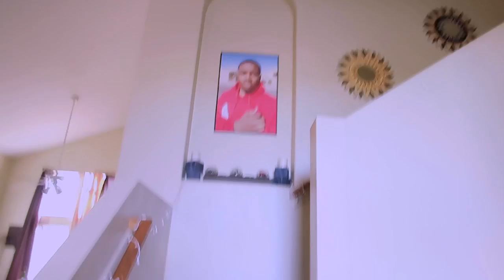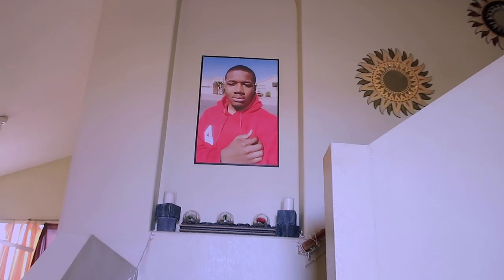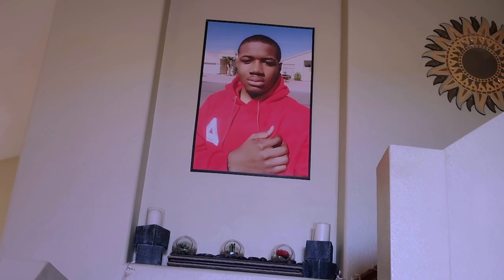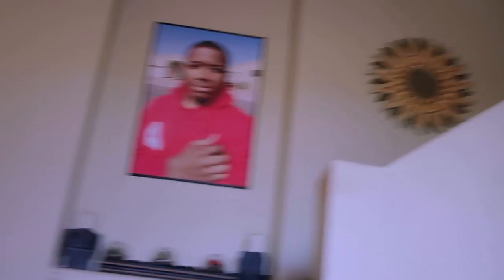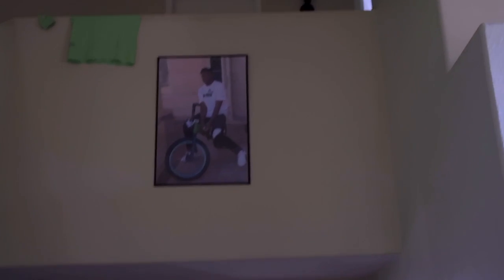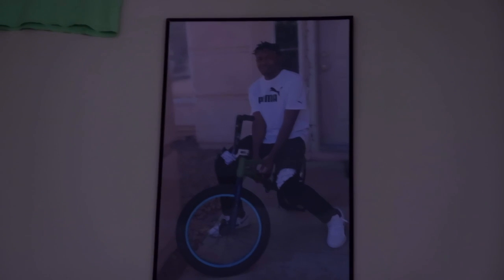WONKY TO FLAWLESS TOTAL WIG TRANSFORMATION | TRANSPARENT TINT LACE FRONT REDO REINSTALL Geniuswigs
Total lace wig transformation from caveman hair to pressed to curled pre-tint lace wig, wet and wavy super cheap affordable lace wigs feat genuiswigs.com how to reinstall a lace wig for beginner wig tutorial with muffinismylovers

Fast and Easy Two Way Styles in One Wig

Wig Will Be Straight Dry&Iron

Transfer to Wavy Curly Wet

Undetectable Pre-Tint Transparent Lace

6inches parting space

Geniuswigs Benefits

Hair length:16 inches

Hair Density:180%

Dry Version Status: Yaki Straight

*NEW* WET&WAVY WIG: it will be in straight look when you first received it, Spray some water when you want to transfer to curly look.

 Follow Geniuswigs.com

GET YOUR GRAPHIC TEES JPCRAFTNCOMPANY

WRITE OR SEND US LOVE GIFTS TO:
Muffinismylovers

SOME OF MY FAVORITE SITES

music played this or any video is FREE ROYALTY music.